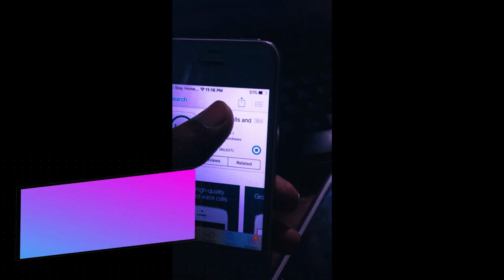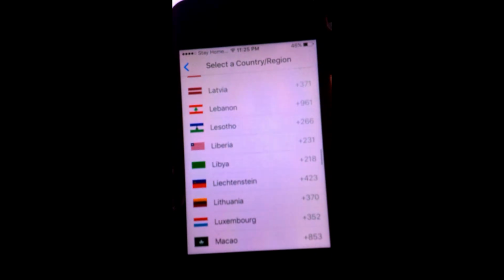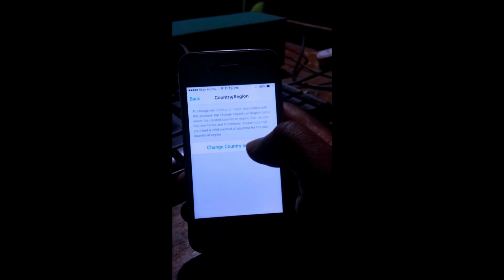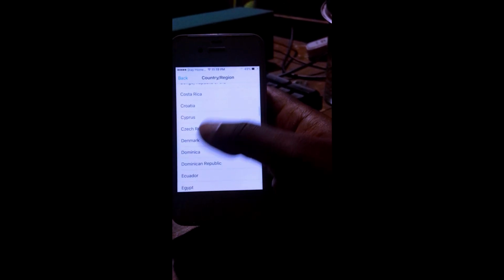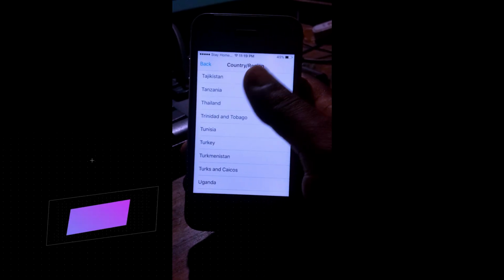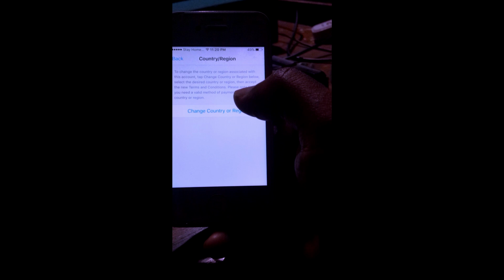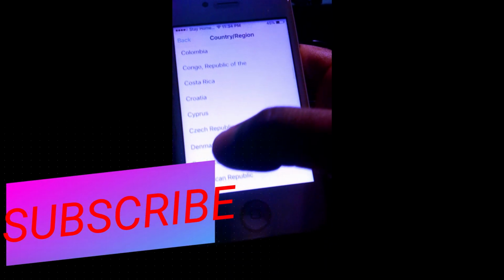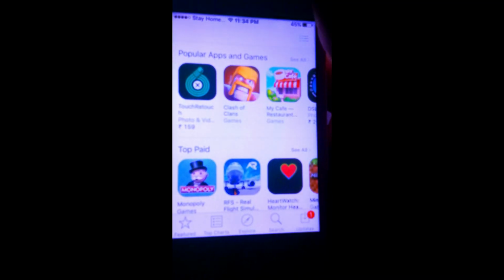HOW TO FIX/SOLVE I PHONE IMO PROBLEM C-MULTIMEDIA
HI
this video to help you that you enjoy IMO without any problem thank you